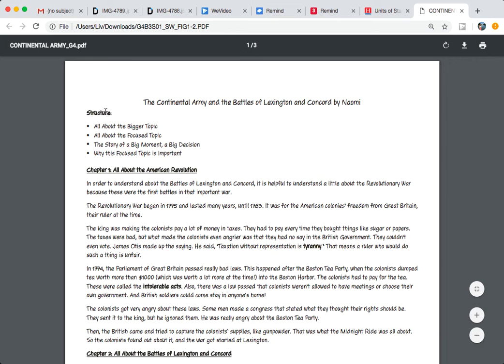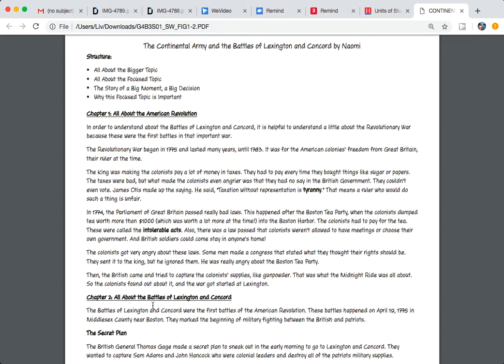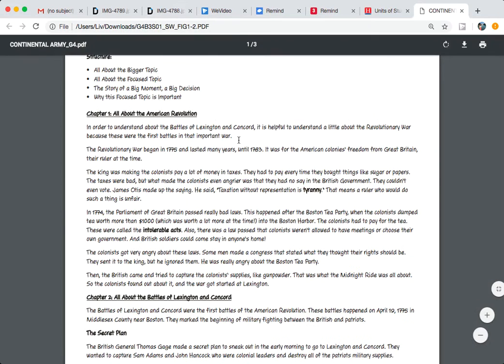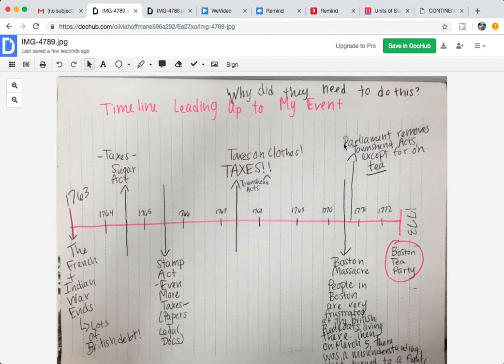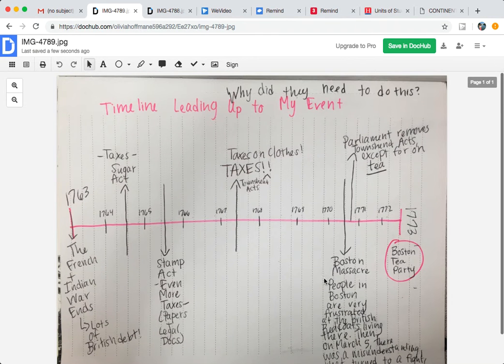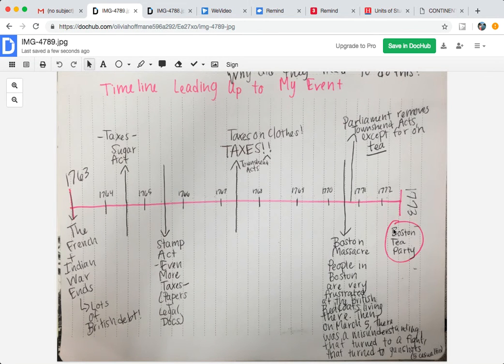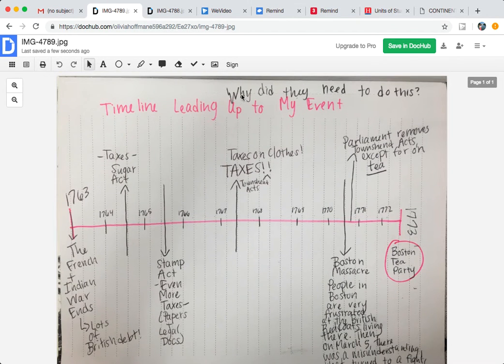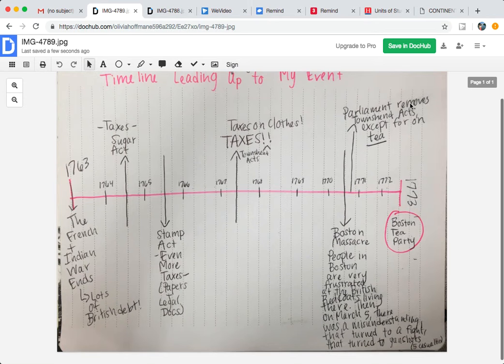American Revolution Timeline Plotting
Here's how you can help your student map their timeline leading up to their important event!